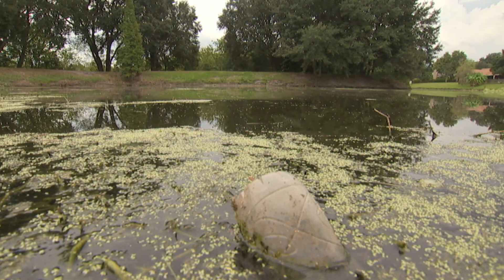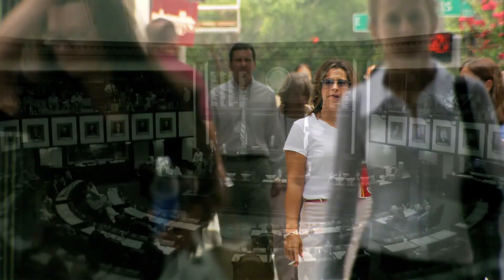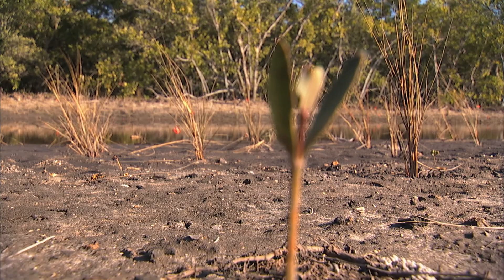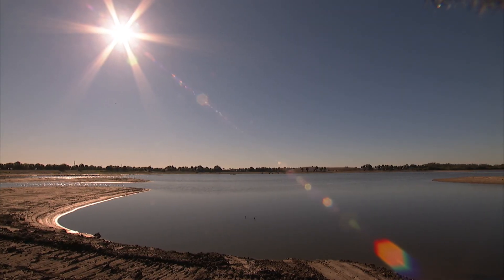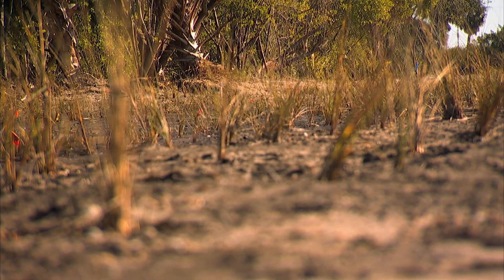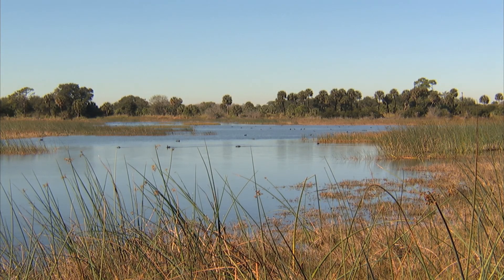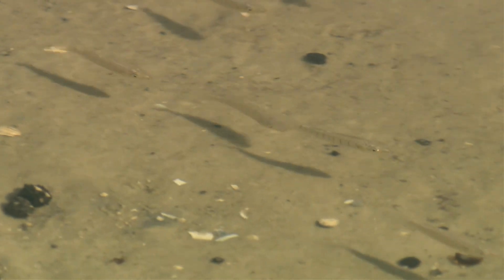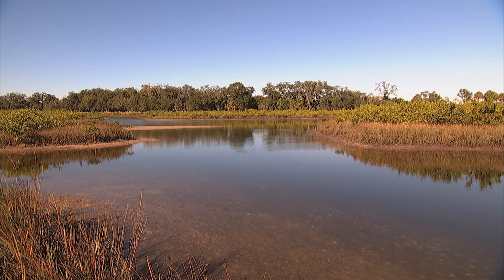SWFWMD Restoration Projects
This video features the habitat restoration projects of the Southwest Florida Water Management District's Surface Water Improvement and Management program. The two types of restoration projects—ecosystem restoration and urban restoration—are explained.